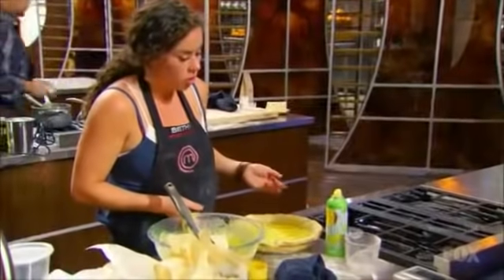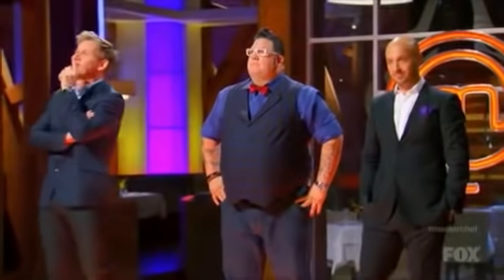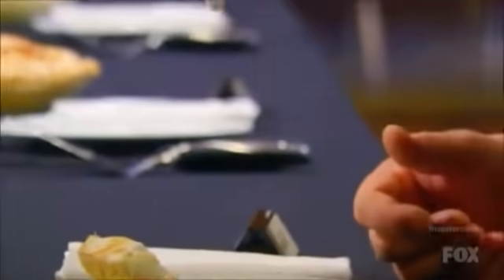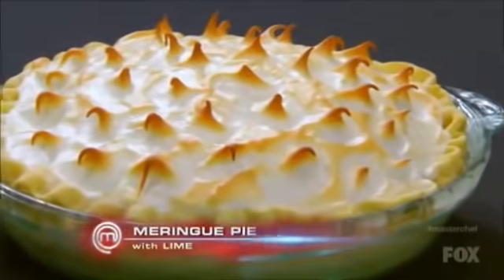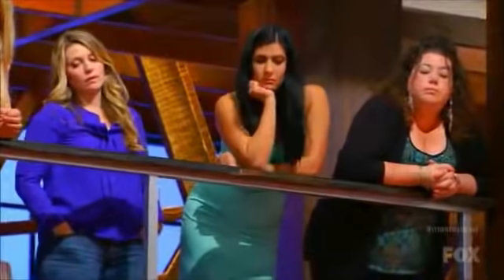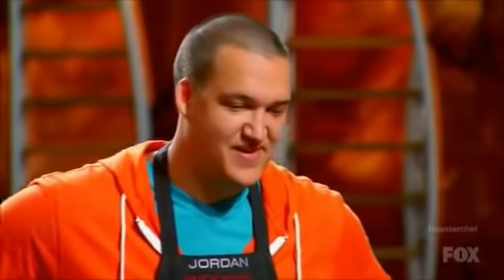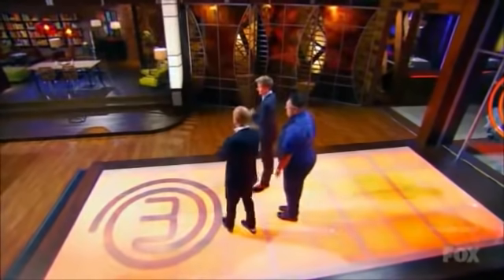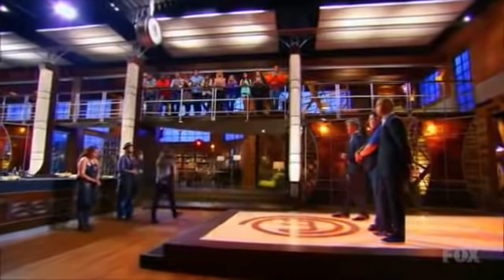Master chef part 2